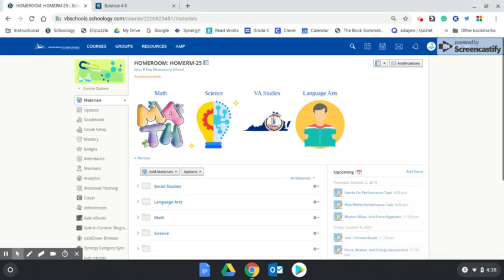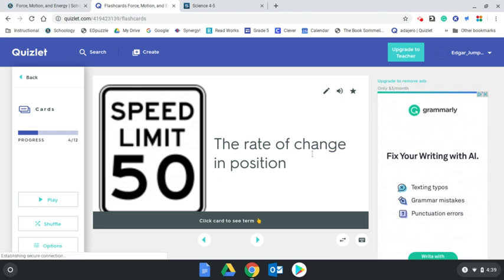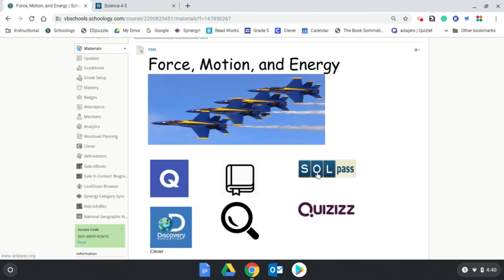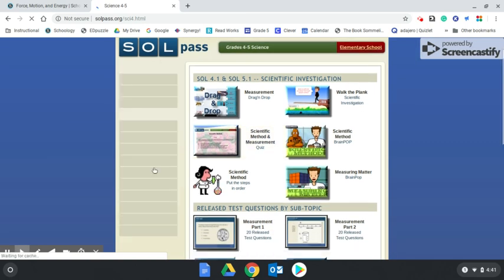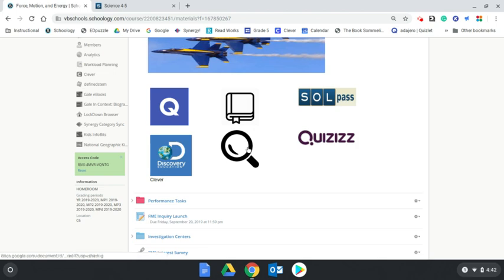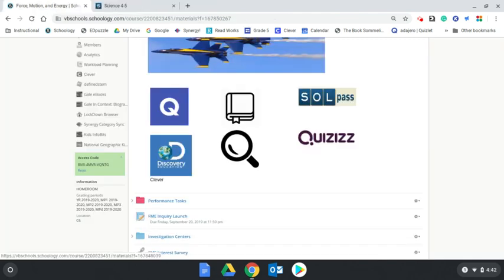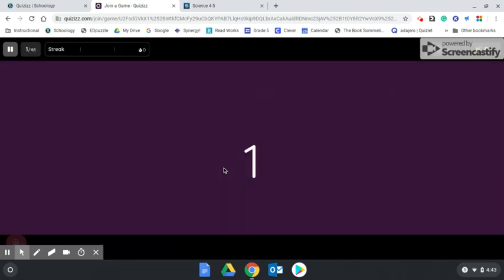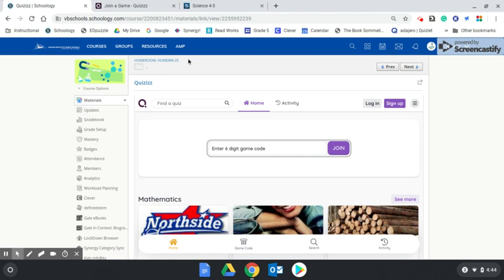Study Info in Schoology